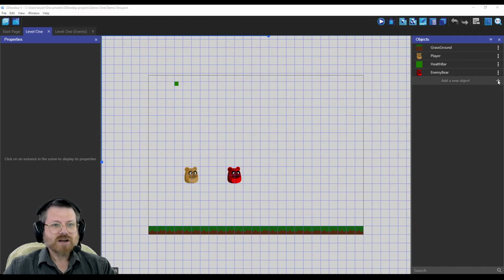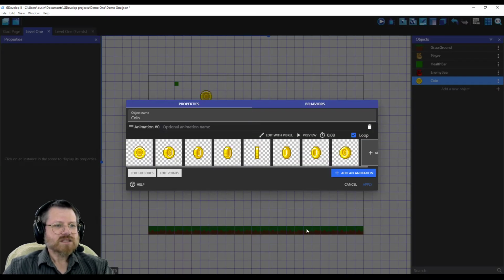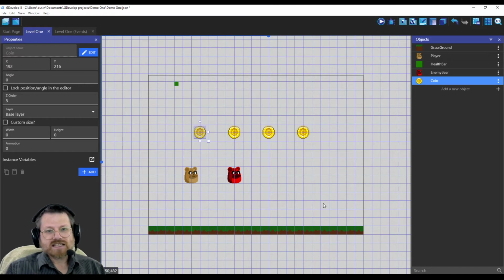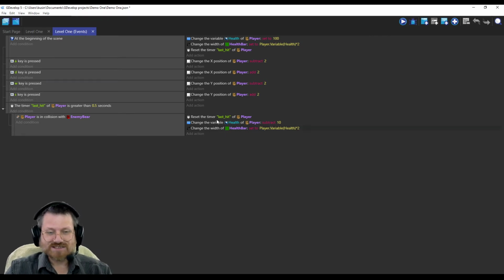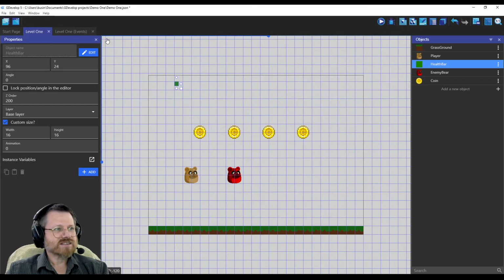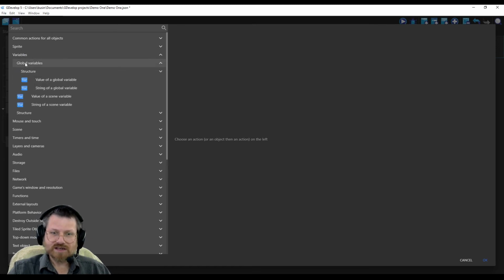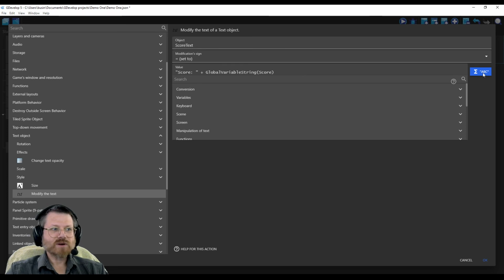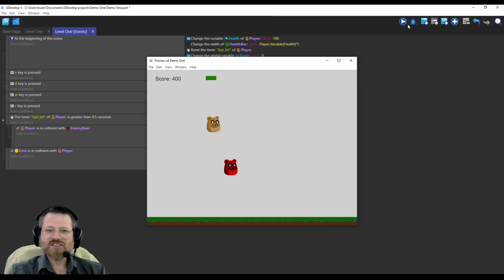GDevelop (Part 4) - Scoring and ZOrder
In this session we add an animated coin, configure its origin and code events to add to the score. We also address the notion of ZOrder.